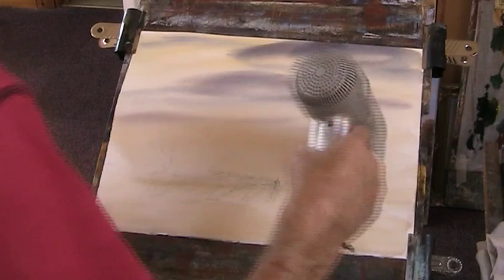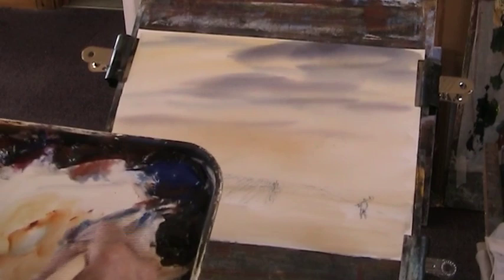Ploughing for the new harvest